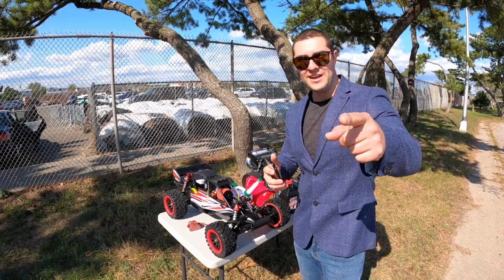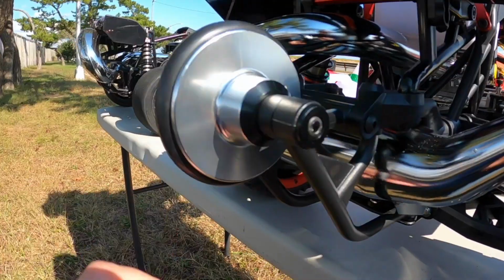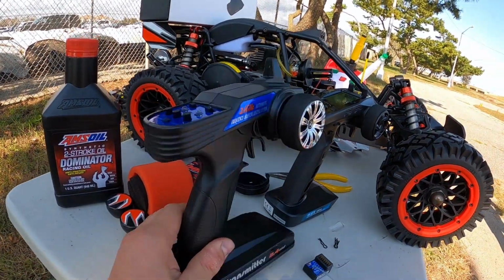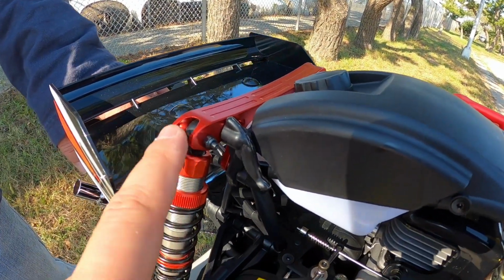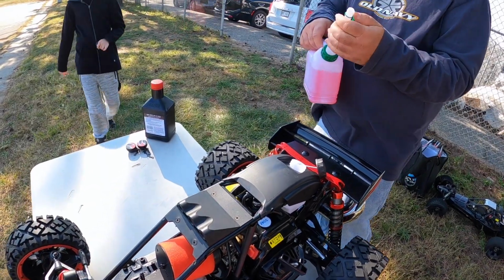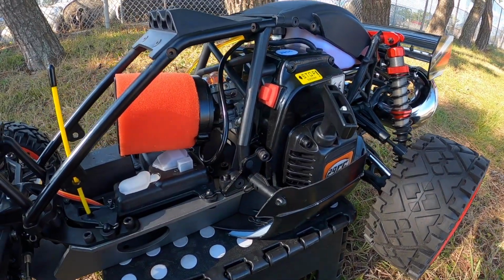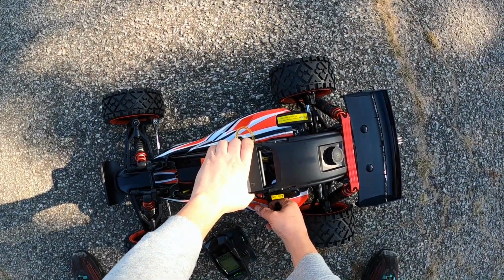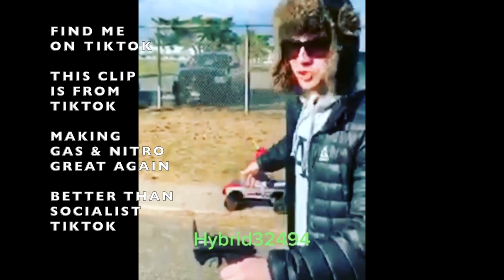Rovan Q-Baja 1/5 GAS RC - Break In and First Start Like a Professional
6V Hump Battery for most RCs

This shorty ROVAN BAJA is about 4 inches shorter than a basic baja chassis, and this really help it wheelie. This model comes with a 29CC motor, a huge tuned pipe and metal rear bumper and wheelie bar. Lets do the first start and all the required checks and procedures for any new gas RC. We do things right on this channel, so you won't run into issues down the line or right away.  I install a new Flysky GT5 radio, Mix fuel and oil the filter, pus alot more.

Amsoil Dominator 2-stroke oil
VENOM 6V 5000 MAH Battery for Bajas
Flysky GT5 Radio Used In this Video
Flysky BS6 spare receivers
Other 1/5 Gas Rovans for sale

in the videos.